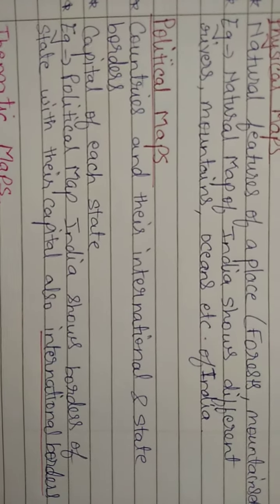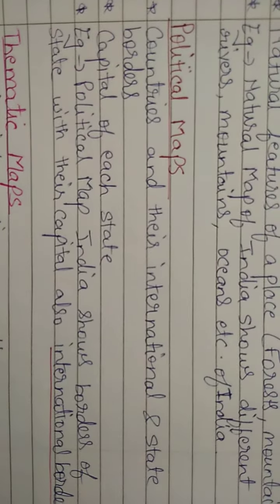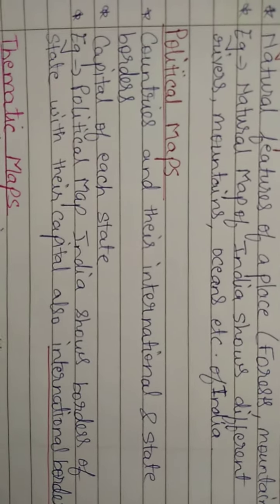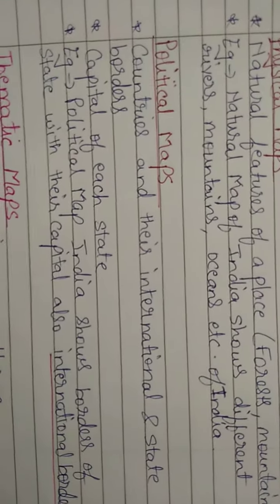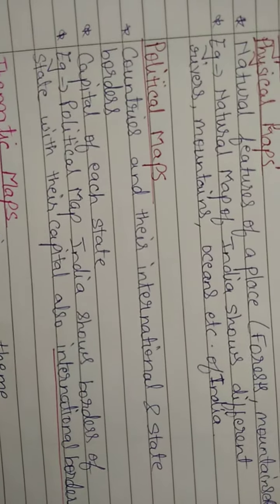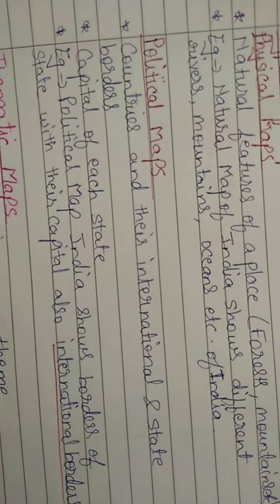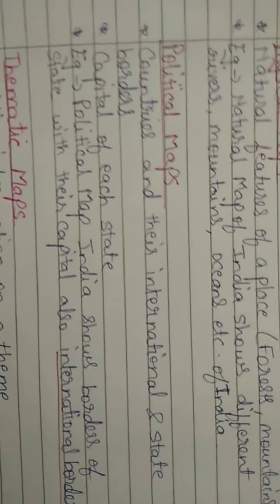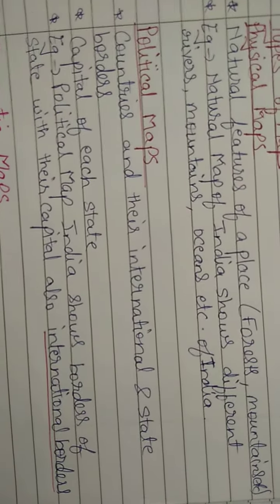Types of maps1